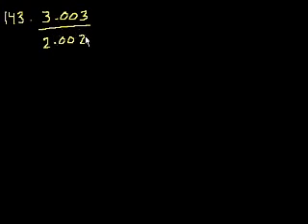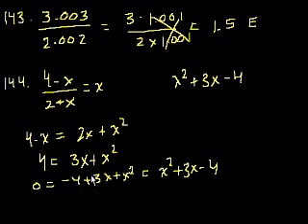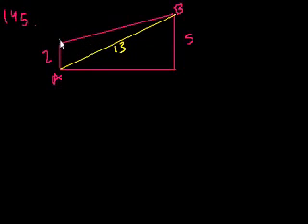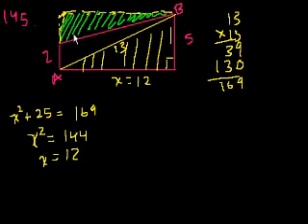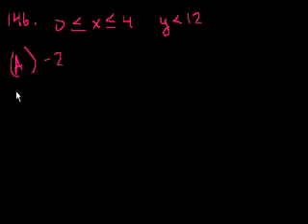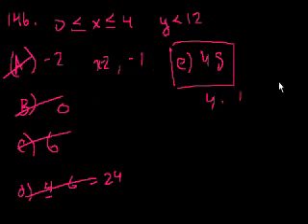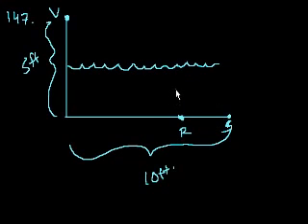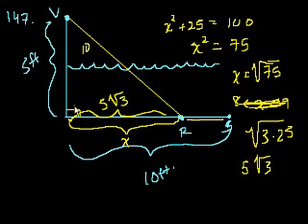GMAT Math 28